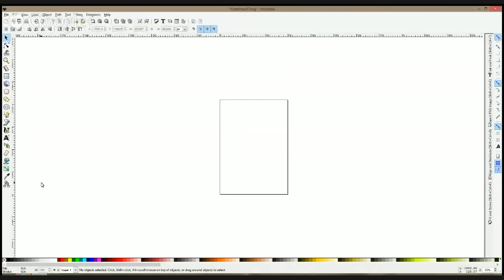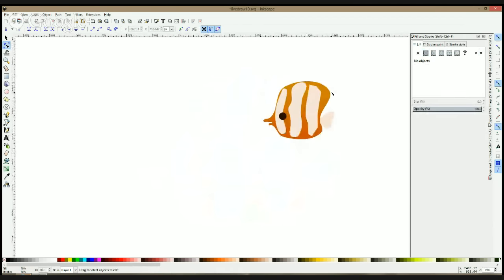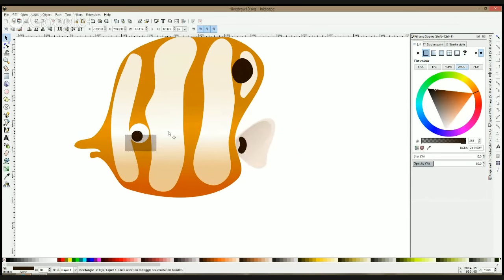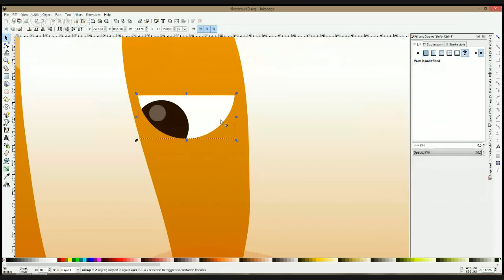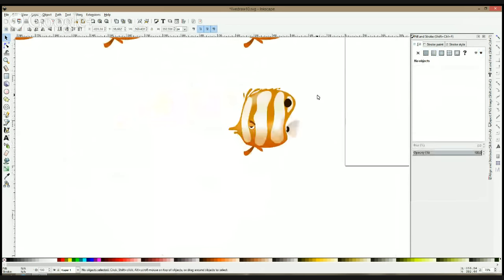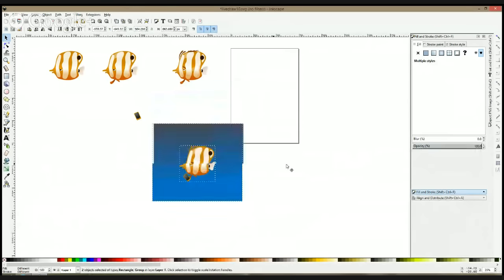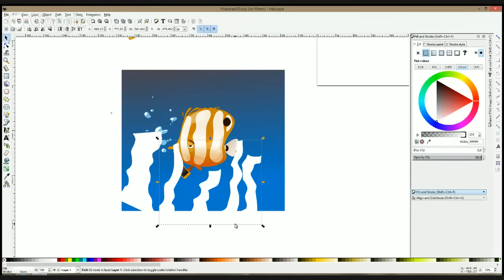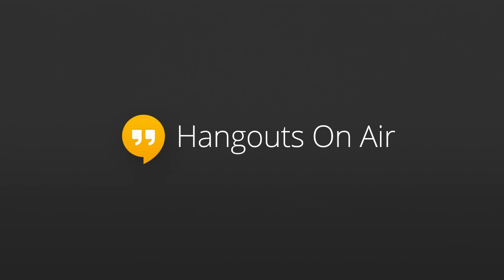Drawing a butterfly fish with Inkscape!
If you liked the drawing, and want to learn to use Inkscape, come and join my Inkscape course

I draw an orange butterfly fish this time! If you would like to join the official Inkscape group mentioned in the video, Come and join us, and take part in the weekly challenges!

Don't forget to draw, have fun and ask if you have any questions! Vector illustration is a great way to draw, give it a try!